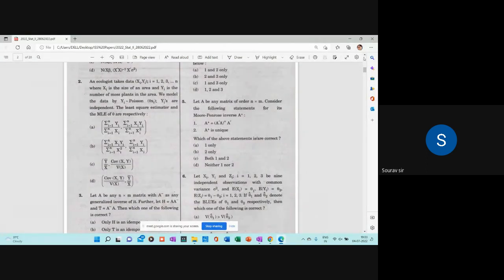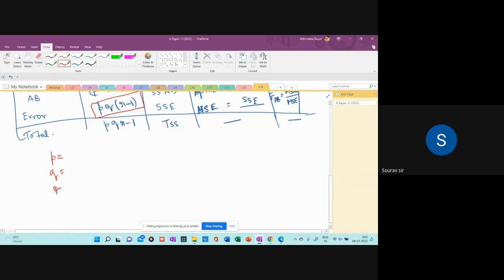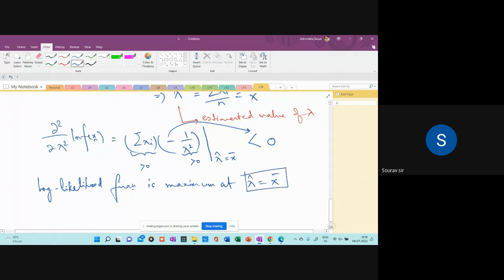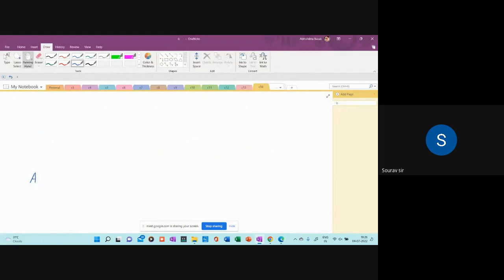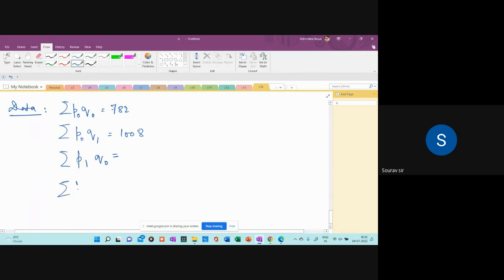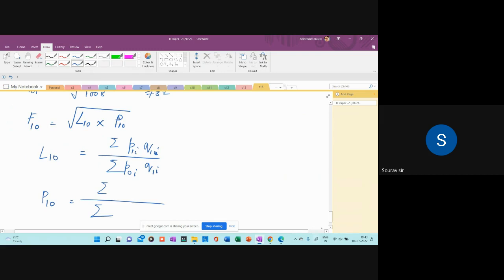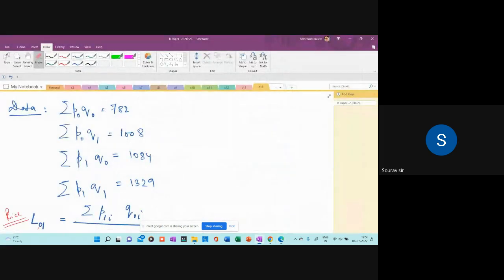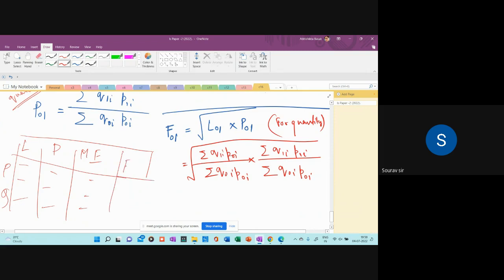UPSC ISS 2022 JUNE SOLUTION ANSWER MCQ EXAM INDIAN STATISTICAL SERVICE